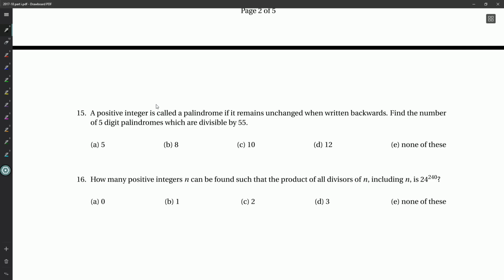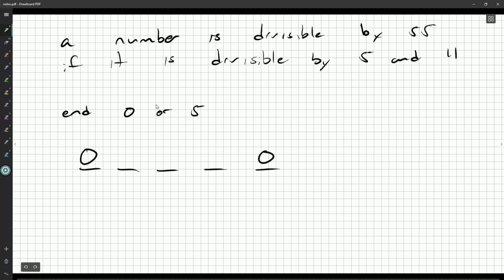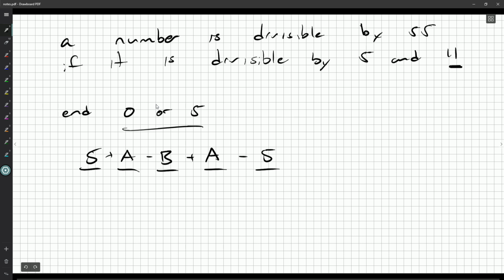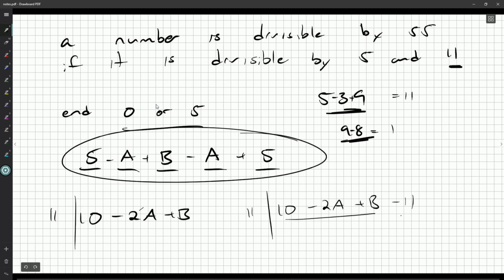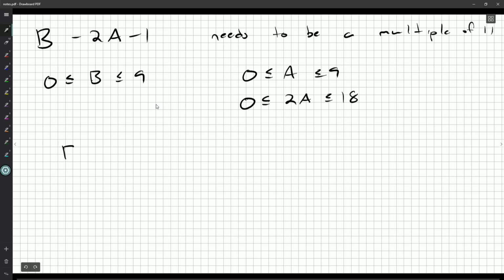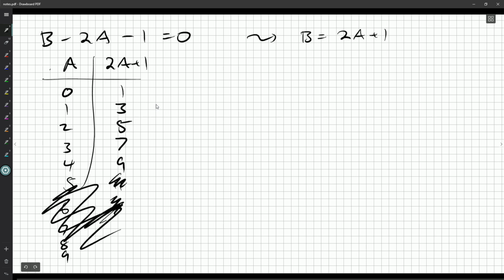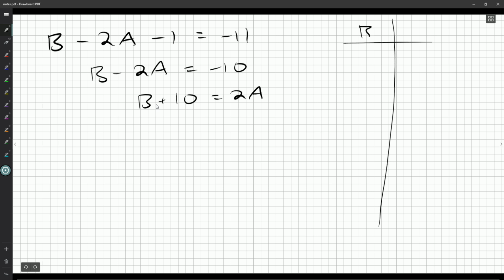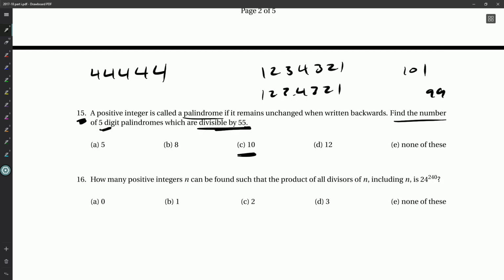Alberta High School Mathematics Competition I-15 (2017-2018)